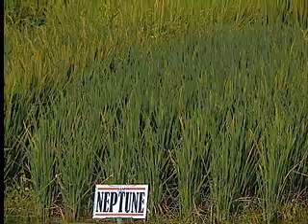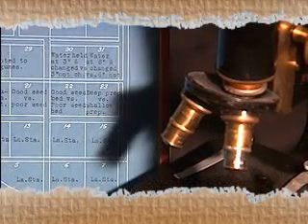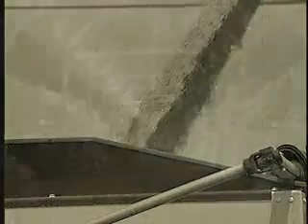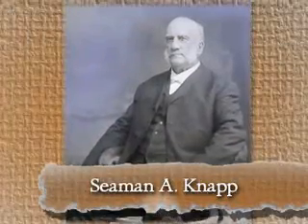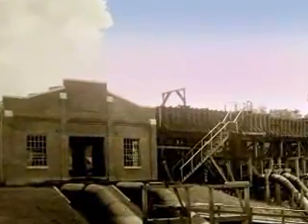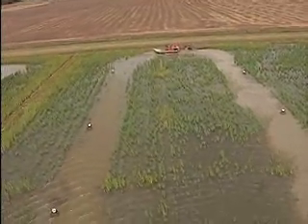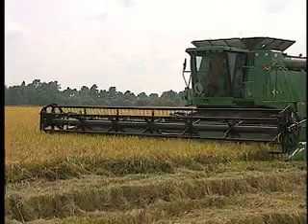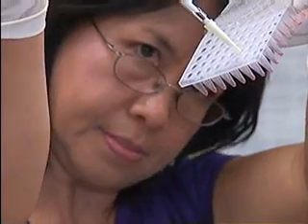A Century of Rice Research at the LSU AgCenter Rice Research Station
For a century, the LSU AgCenter Rice Research Station has been key to the survival and viability of rice production in Louisiana and throughout the Southeastern United States.  The Station is the oldest and largest research operation of its type in the entire Western Hemisphere and one of the most important in the world.  Join us as we take you on a fast-paced journey through the milestones of this world leader of the rice industry.